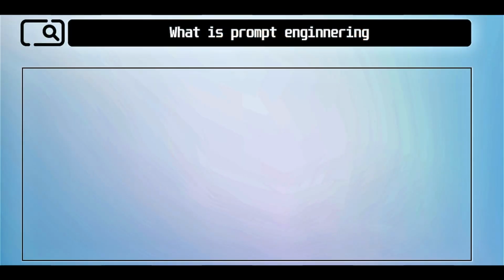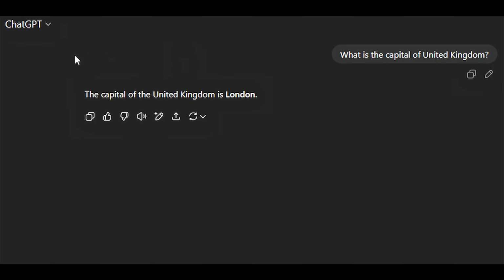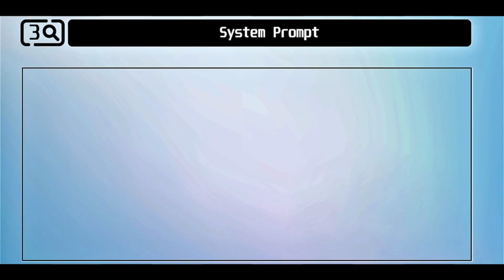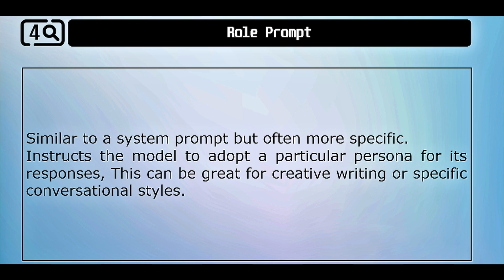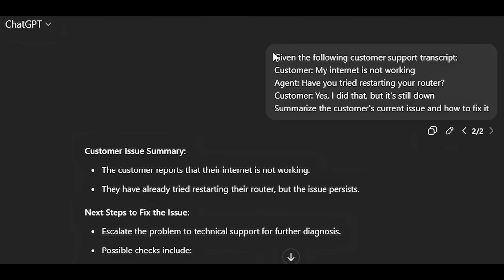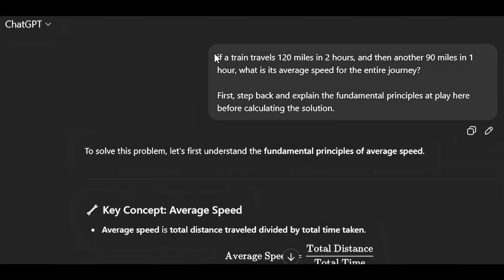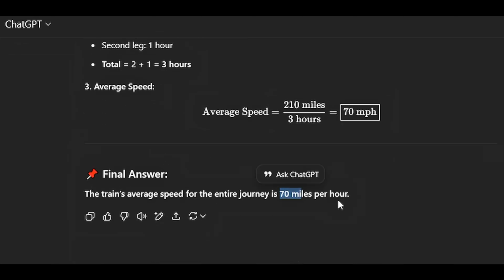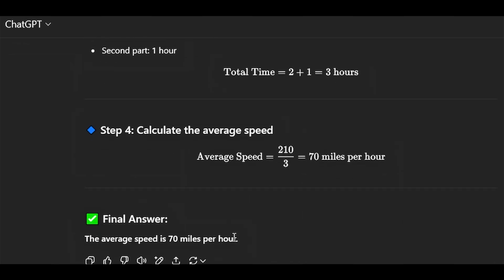Prompt Better With Google's Prompt Engineering Techniques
In this video you will learn multiple prompt enginnering techniques that will elevate your prompting skills thus leading to better results with high accuracy of details, all based on google's whitepaper on this topic, and note that the pptx file in this video is made by me "pyAcno".

Welcome here where you’ll find tutorials, walkthroughs, and tips to help you grow.

Chapters:
0:00 Intro
0:17 Prompt Engineering
0:42 Zero Shot Prompting
1:14 One/Few Shot Prompting
1:49 System Prompting
2:33 Role Prompting
3:10 Context Prompting
3:59 Step-Back Prompting
5:00 CoT Prompting
5:54 Outro

Peace Out!